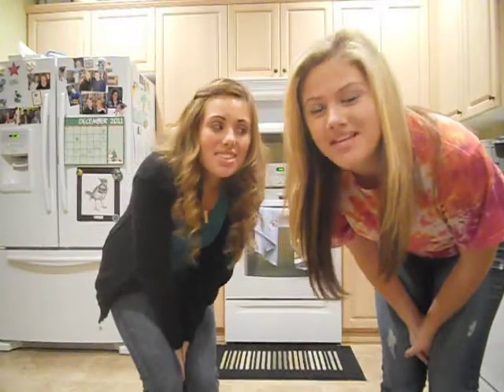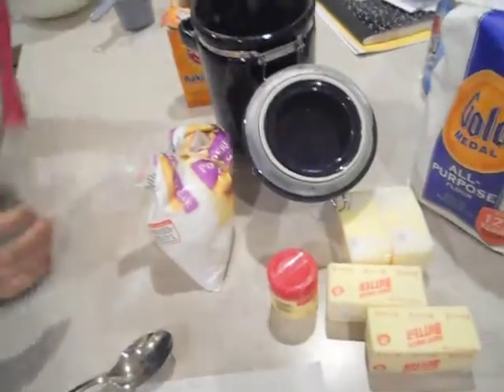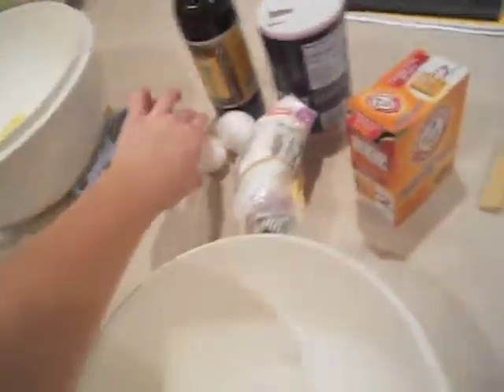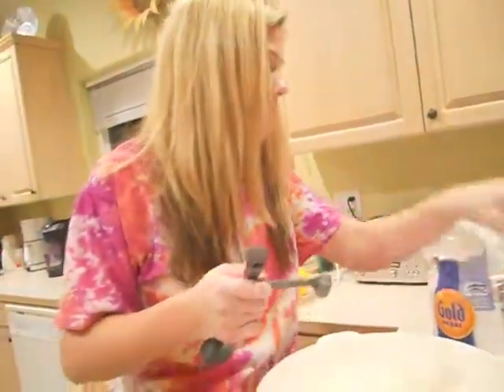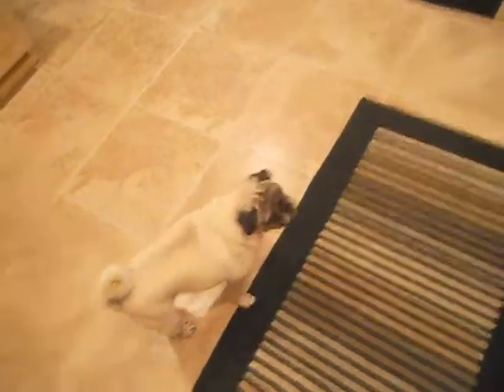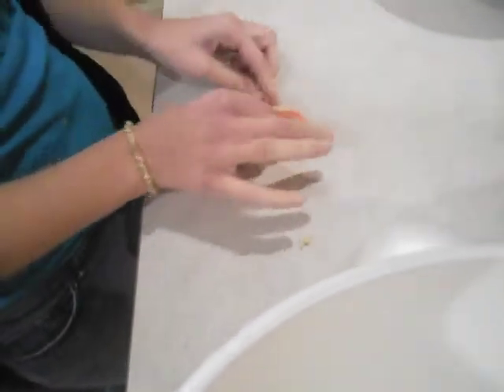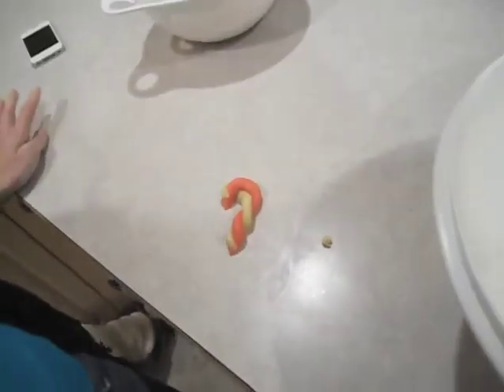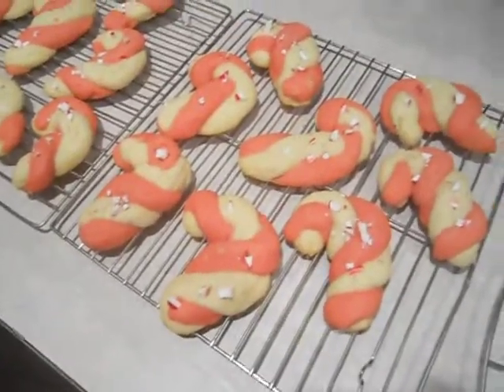Vlog #2: Baking Candy Cane Cookies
Hey guys! Here is just a fun video of how to bake Candy Cane Cookies! Of course it's also a vlog so it's not like a professional type of cooking video! Just something we were doing one night and decided to film!